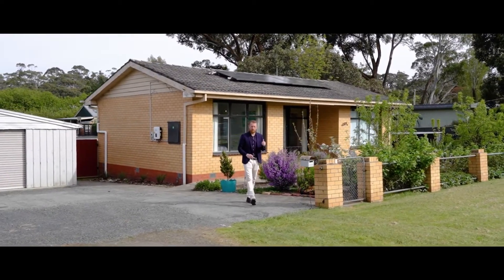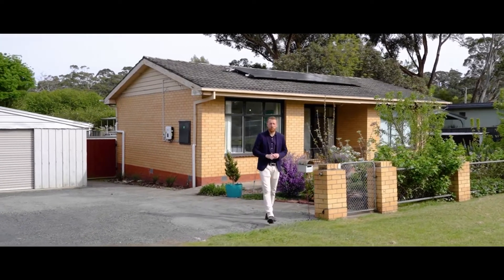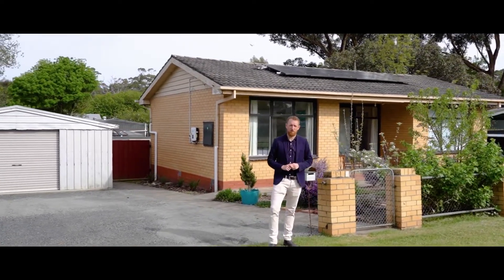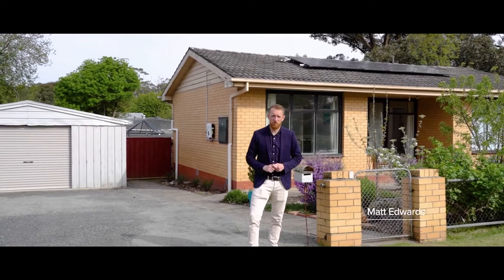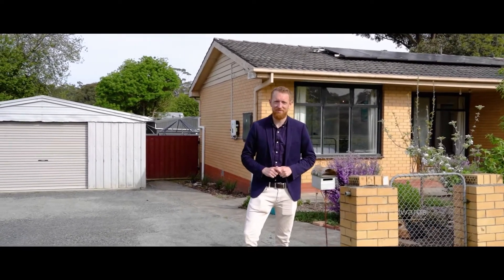1104 Winter Street, Buninyong